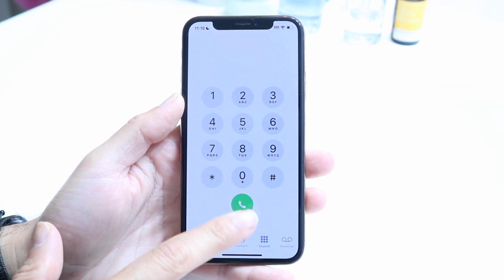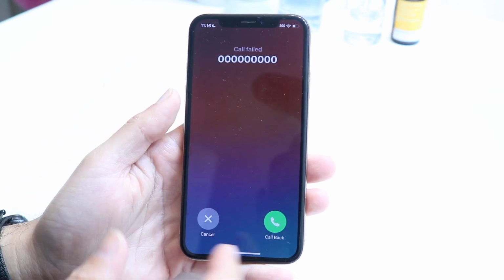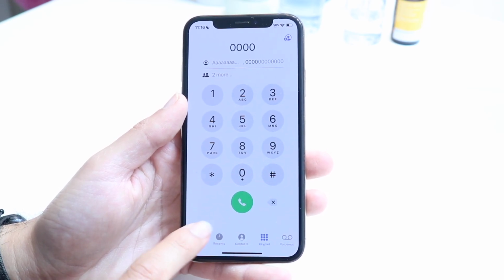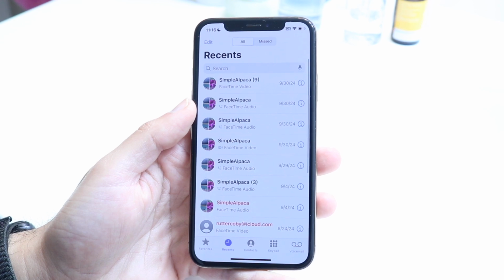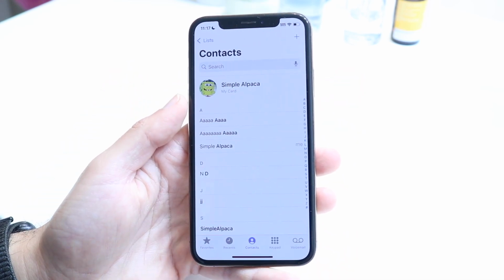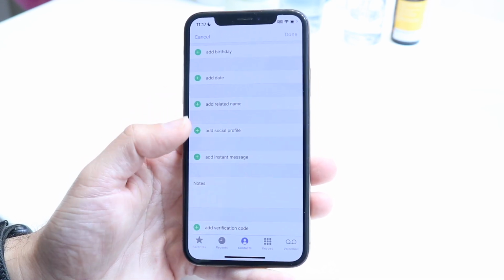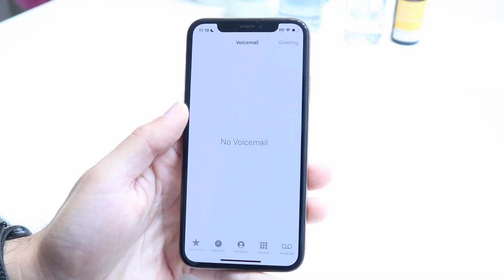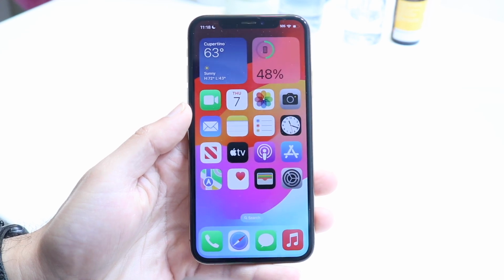How To Use iPhone Phone Call Application! (Complete Beginners Guide) (2024)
Here is exactly How To Use iPhone Phone Call Application! (Complete Beginners Guide) (2024)